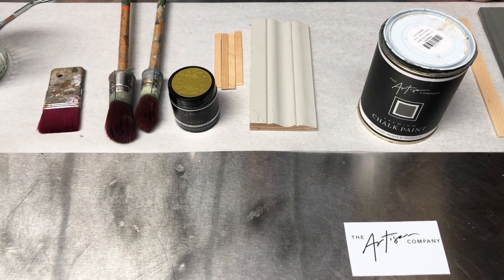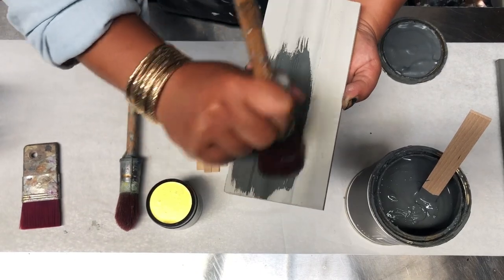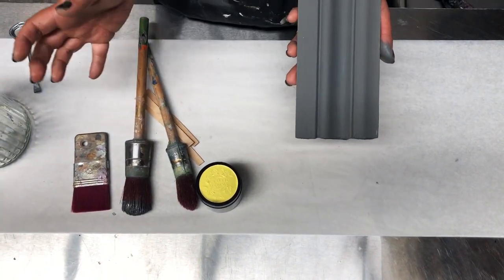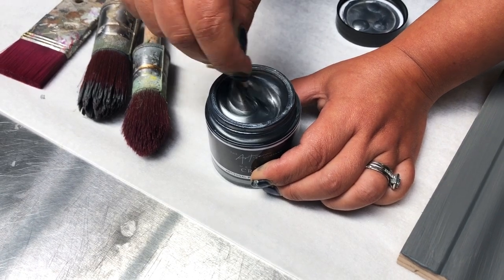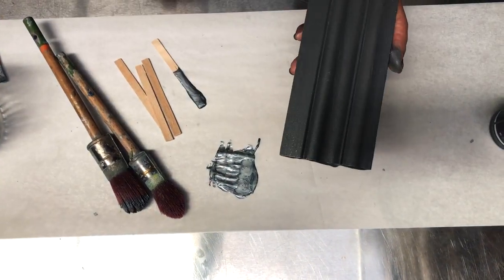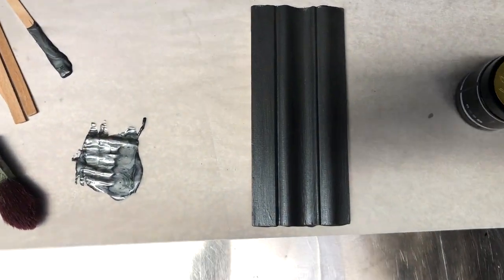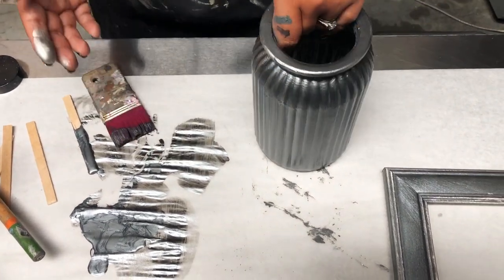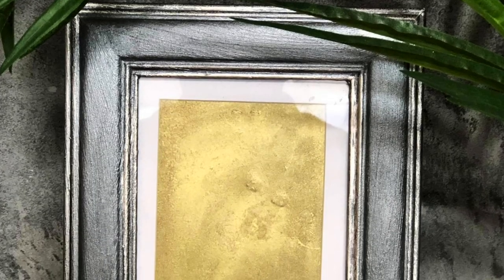How to create an Artisan Pewter finish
How to create a pewter finish on almost any surface